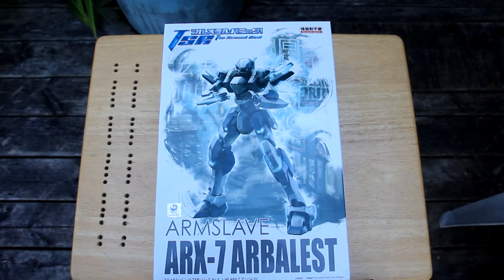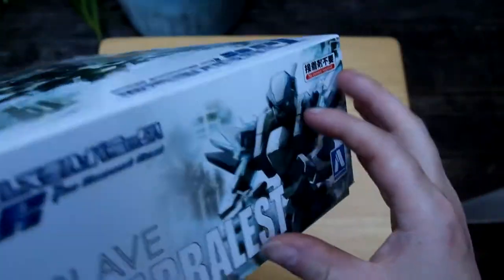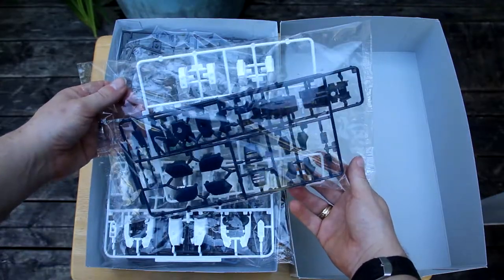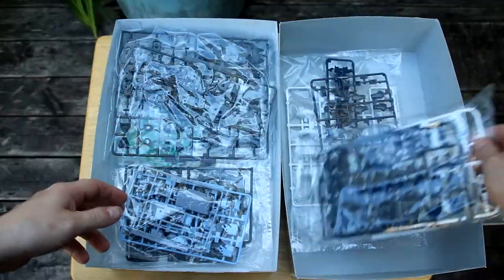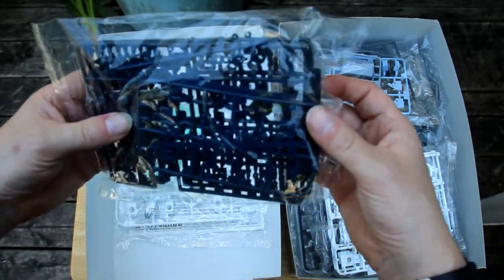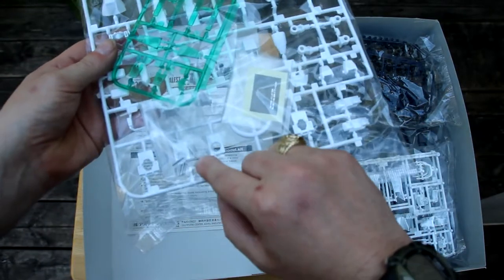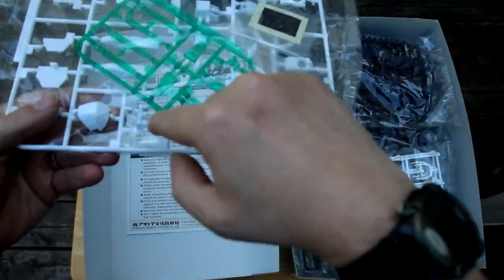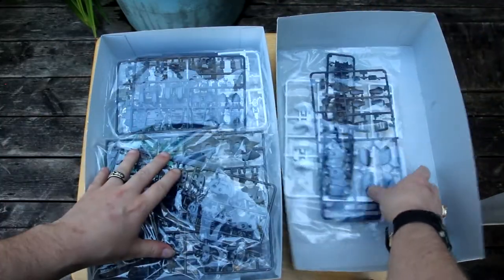Aoshima ARX 7 Arbalest Unboxing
riverstyxmedia Plamo Aoshima Unboxing the Aoshima ARX - 7 Arbalest from the anime Full Metal Panic!